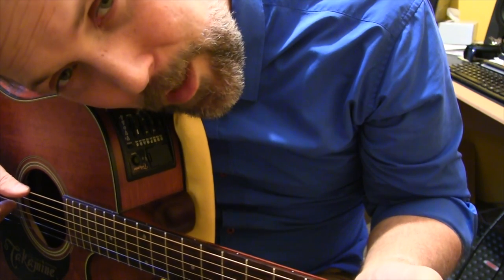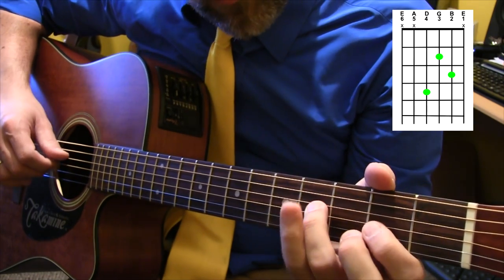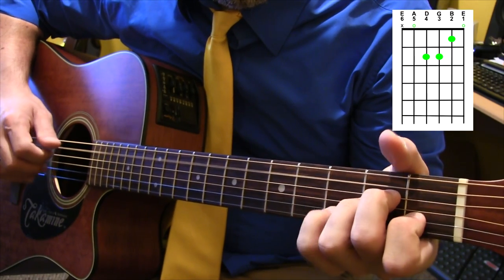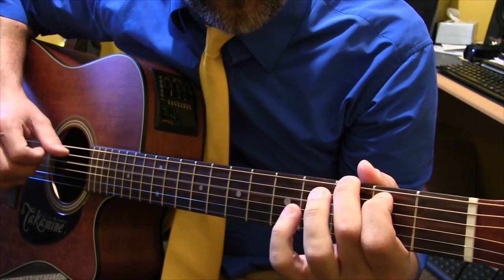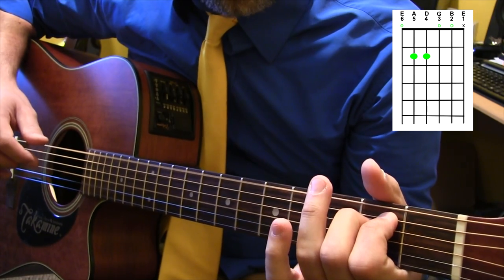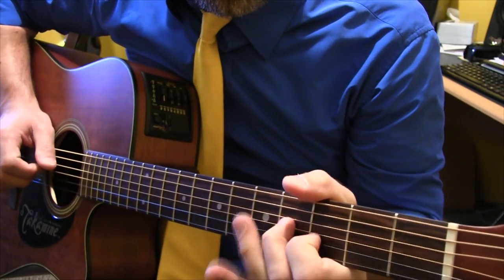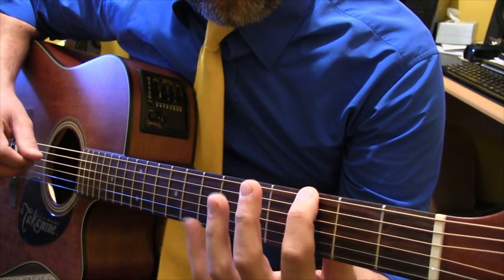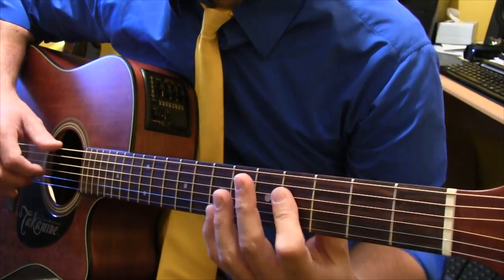How to Play "The Elephant Song"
Here's a new series I'll be doing this year, showing how to play a few of my songs on guitar.  Had to start with "The Elephant Song."

And if you want to play this on another instrument, here are the chord changes

I encourage you to perform this song.  It's definitely a great one for interacting with an audience of kids.  If you do perform it somewhere, I'd appreciate it if you give me a quick credit, and if you record the performance, please let me know.  I've heard some great versions, and seen some here on YouTube.